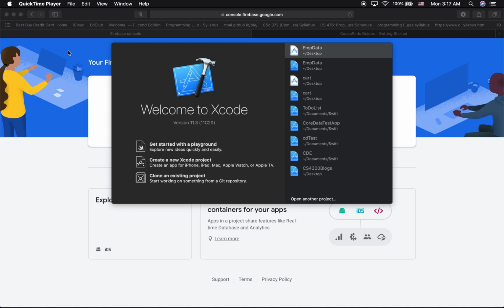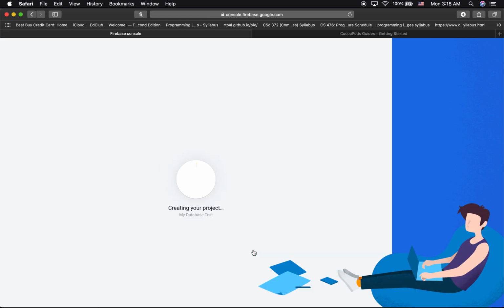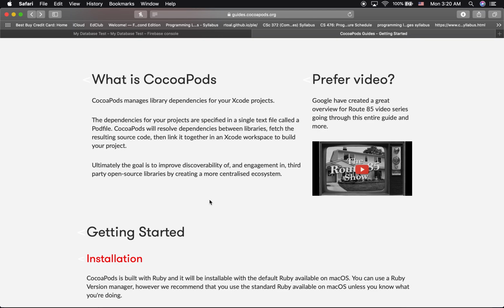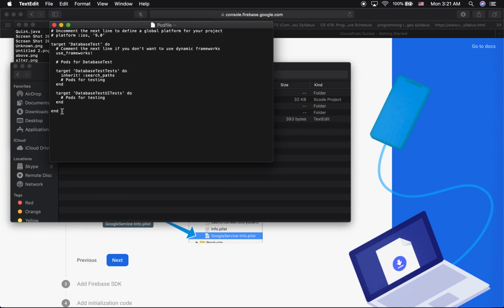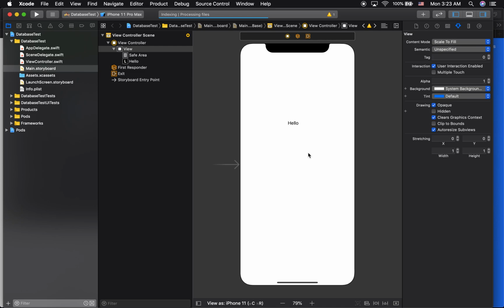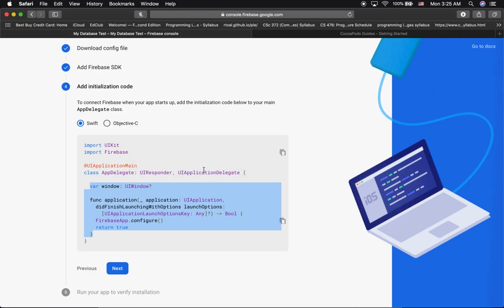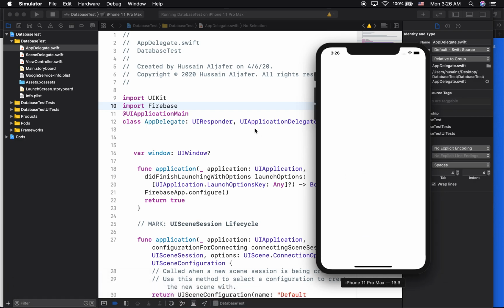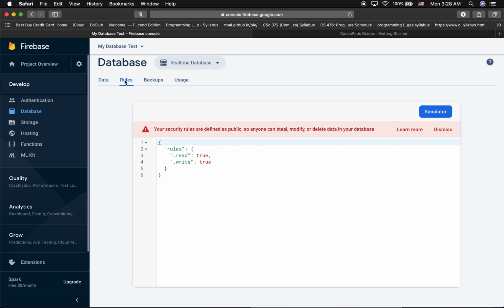iOS Applications Development: Connecting to Firebase Database